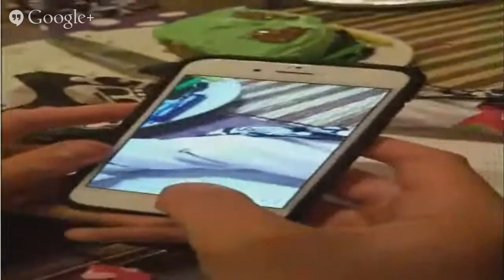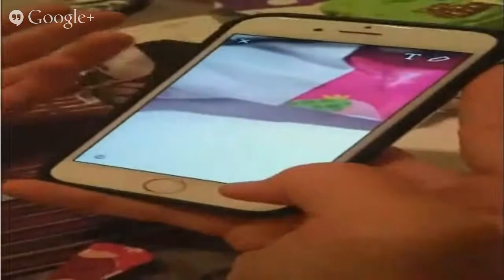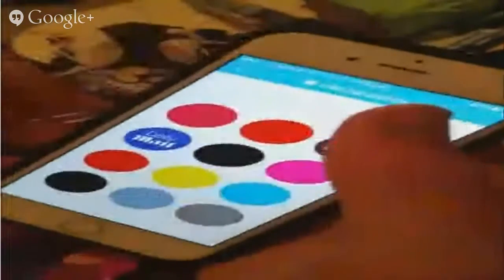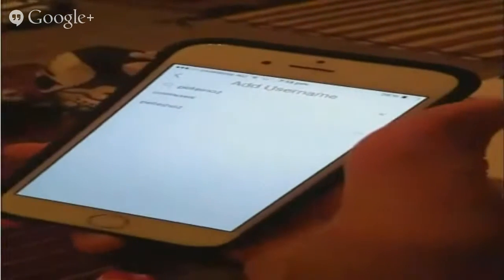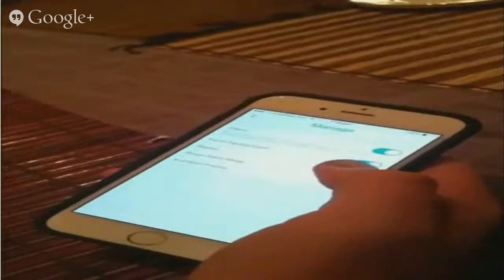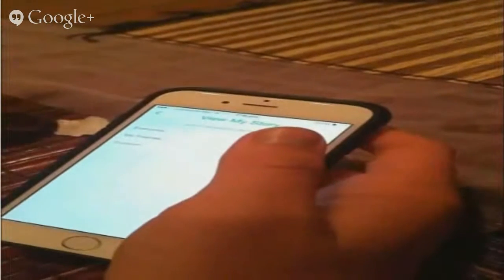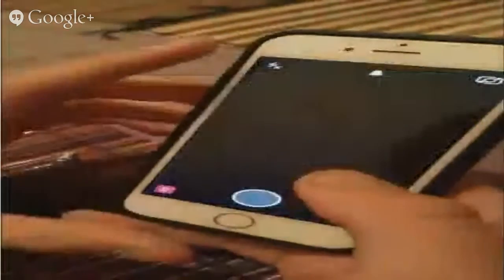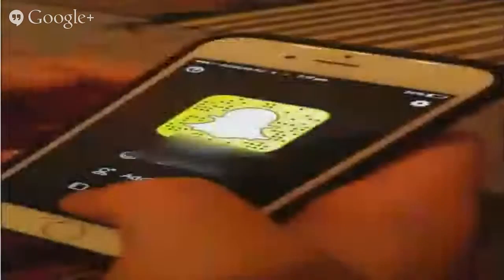snapchat tricks negative Right Here Use snapchat tricks negative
Snapchat: is a photo messaging application developed by Mr Evan Spiegel, Bobby Murphy, and Reggie Brown, then Stanford Uni students. Using the application, people will shoot photos, record short videos, add text and drawings, and send them to a their friends.

Replay: allows snap chat people to replay 1 snap every 24 hours. In order to access this feature, you'll need to use the update and navigate your way to the MAS menu. To Access new feature. by by turning it on, it only means that you'll be able to replay snaps.

Scores: Your SnapChat Score is the entire number of Snaps that have sent and received. It appears right next to your name in friends' contact lists and vice versa.

Chat: Chat is the option that lets you privately message with people on Snap Chat.

SNAPCHAT TRICKS NEGATIVE :
00:00:05  snapchat tricks negative
00:00:24  snapchat tricks text
00:00:43  snapchat tricks font
00:01:02  snapchat tricks and secrets
00:01:21  snapchat tricks iphone 5s